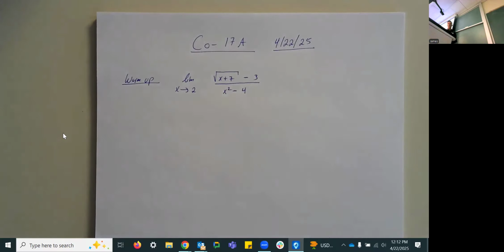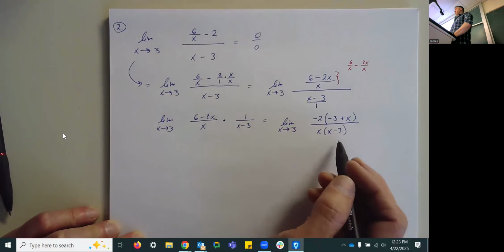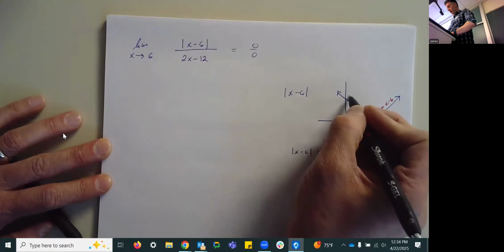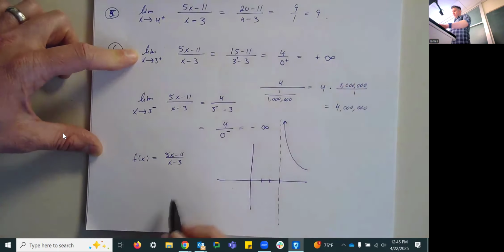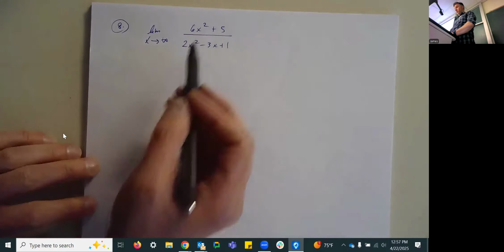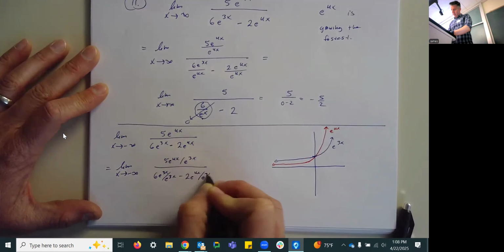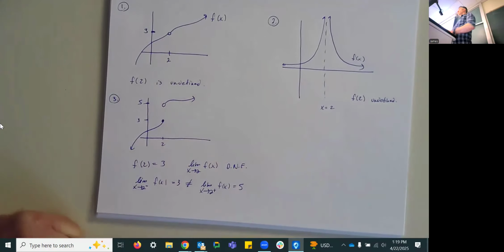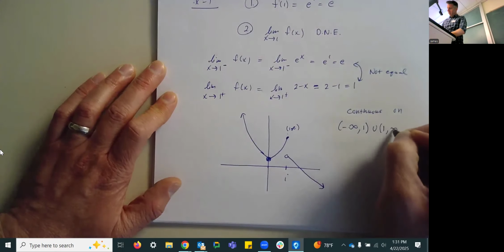Co-17A 4-22-25: Limits & Continuity